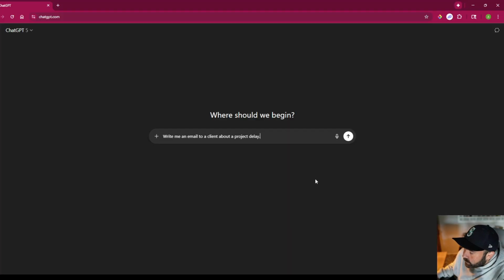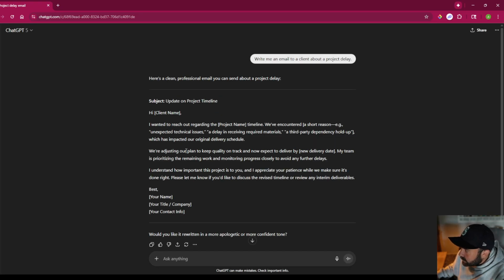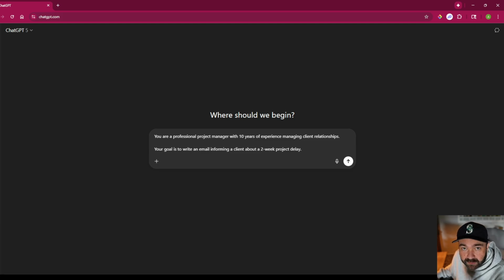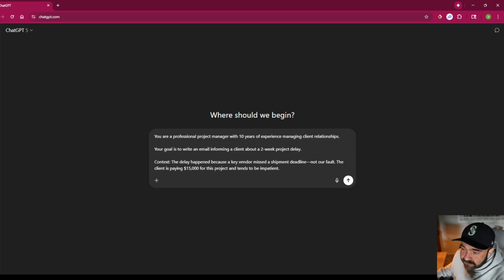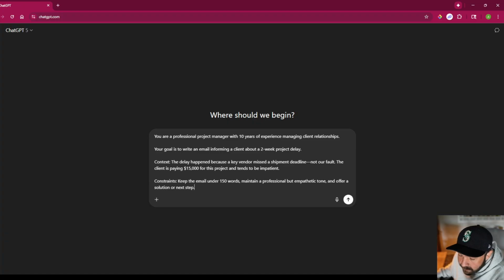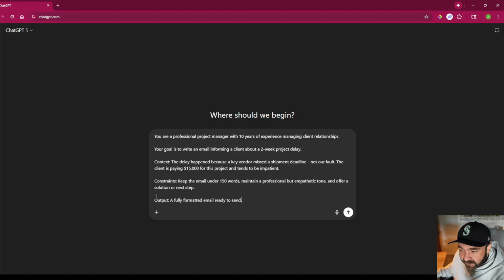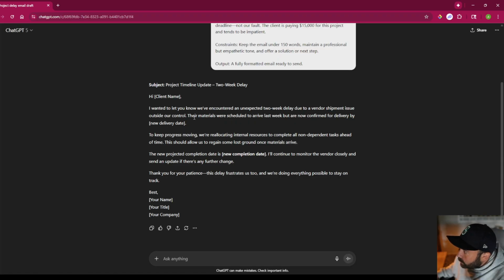Stop Using ChatGPT Like Google (Do This Instead)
if you’re still treating your AI like its a Google seach, you’re leaving half its power untapped. In this video, I’ll break down the 5-piece prompt formula that every AI model is built around and show you exactly how to use it to get smarter, faster, and more accurate results.

Most people type one-line commands into ChatGPT and expect miracles. That’s like handing a chef one potato and demanding a three-course meal. Instead, I’ll show you how to give your AI structure — Role, Goal, Context, Constraints, and Output, so it can actually think like the expert you want it to be.

We’ll walk through a real example: how to write a professional client email about a project delay using these five steps. You’ll see how much stronger, more natural, and time-saving the result becomes when you give ChatGPT exactly what it needs.

This isn’t a “prompt hack.” It’s the foundation of how AI communication works. Once you understand it, you can apply it to emails, content creation, automation workflows, or business systems — anything that needs clarity and precision.

Drop a comment with one task you wish AI could handle better — it might just be the next video we make.

0:00 – Intro: Why Most People Use AI Wrong
0:25 – The 5-Piece Prompt Formula Overview
1:00 – Step 1: Define the Role
1:30 – Step 2: Set the Goal
2:00 – Step 3: Add Context
2:30 – Step 4: Add Constraints
3:00 – Step 5: Specify the Output
3:30 – Real Example: Writing a Better Email
4:30 – Summary & Final Takeaways